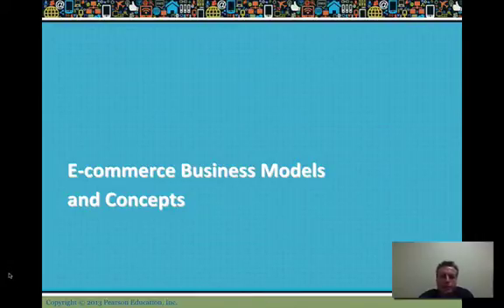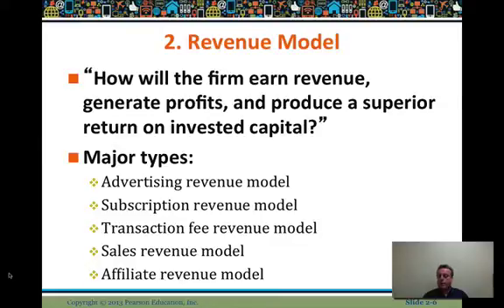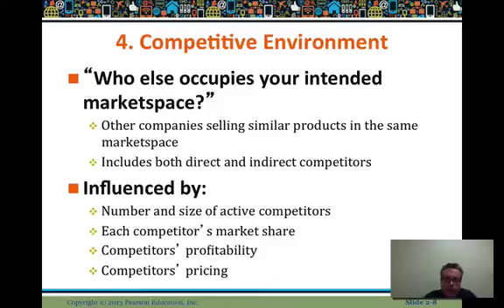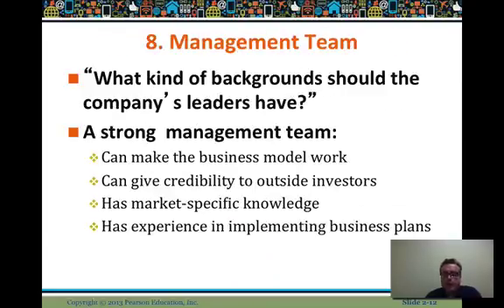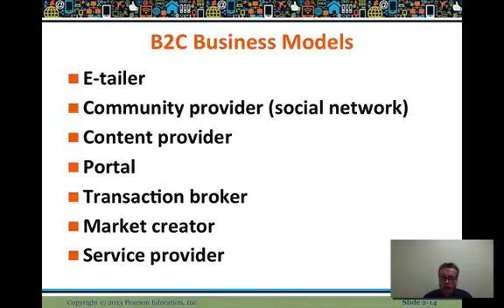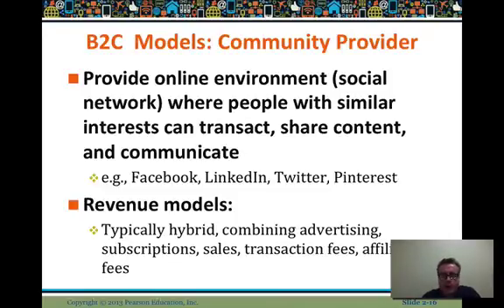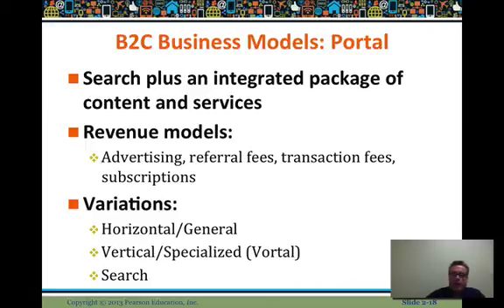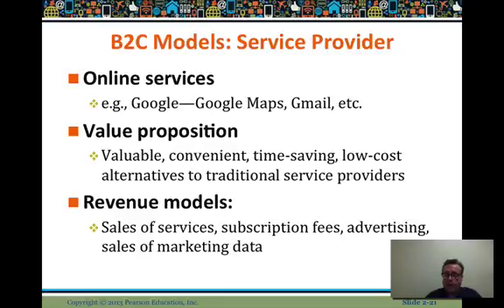Ecommerce Business Models Concepts - video lesson 2.1 - Prof LeeBogner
IT076
Lesson 2 Video 1 - Ecommerce Business Models Concepts Part 1 1st 13 min module